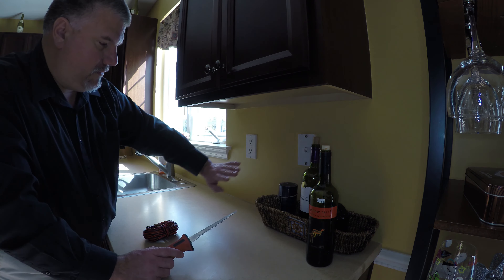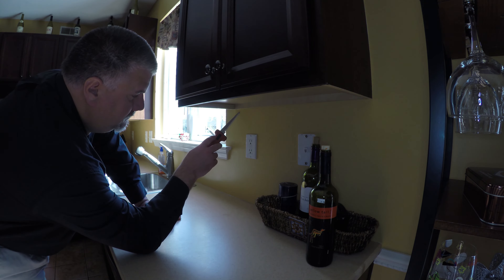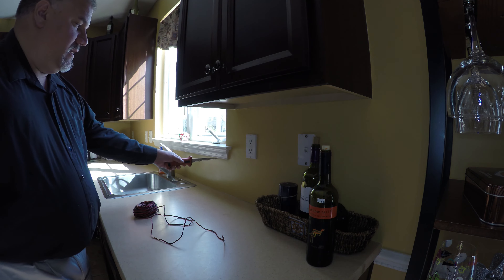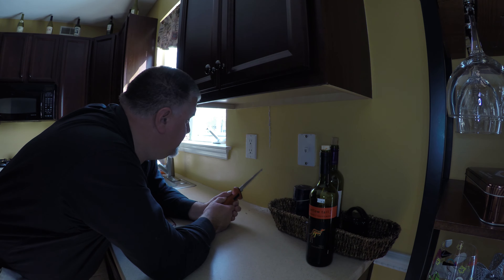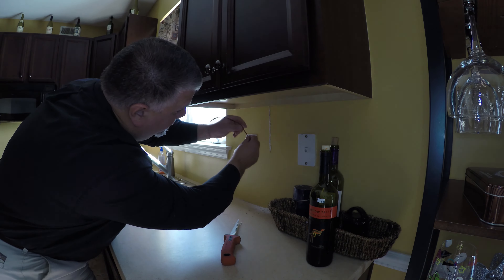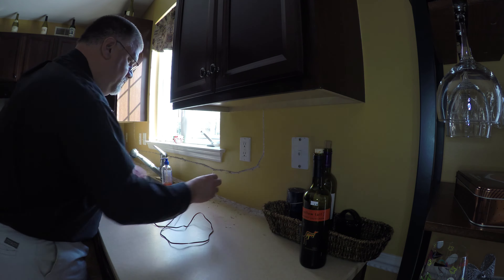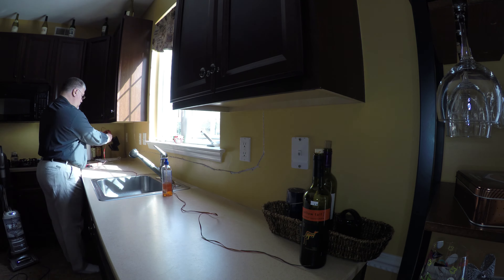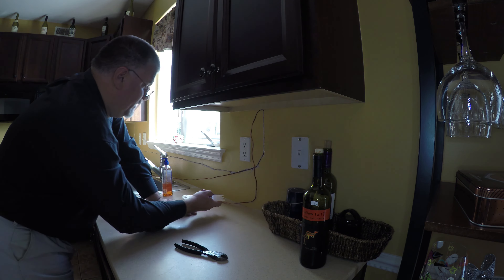Install Under Cabinet Lighting Part2: Connecting Two Cabinets Separated by a Window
This is Part 2 of the video series demonstrating one way to install Undercabinet Lighting using LED Strip Lights prior to installation of a backslash.  This video shows one way to route a wire from one cabinet to another without having to drill holes through studs.  A trench is cut into the drywall using a drywall saw and the wire is set into this trench.

There are a variety of LED light strips available from Amazon.

Watch the next video where I install the backsplash.

This is not an endorsement.  This is the parts list for what I used:
LED Strip Lights
LED Strip Light Power Supply (Please note that this power supply is not UL listed but it is CE listed.  It is recommended that you use electrical products that are UL listed.  There are other power supplies on Amazon that are UL listed)
LED Strip Light Controller w/ Wireless RF Remote

If you need additional wire or connectors:
Extension Wire for LED Strip Lights
Additional Gapless LED Strip Light Connectors